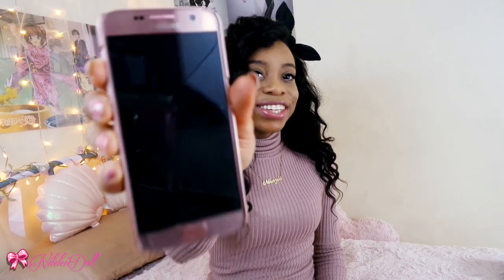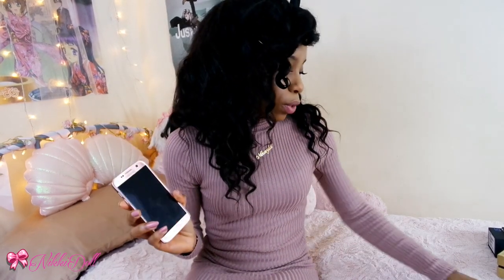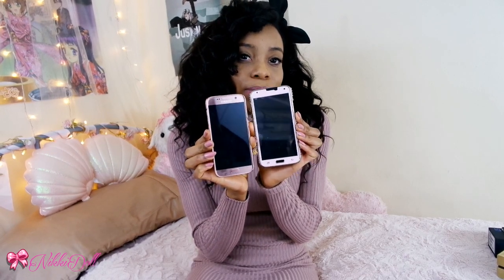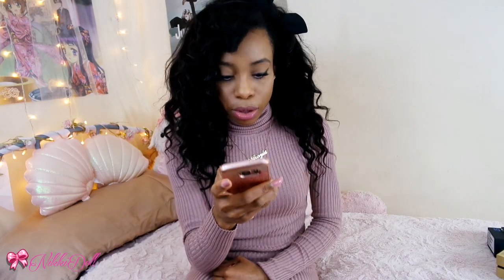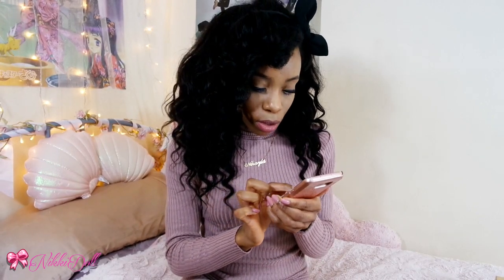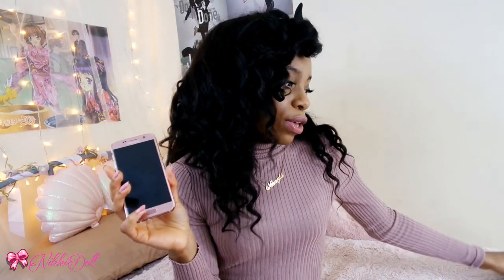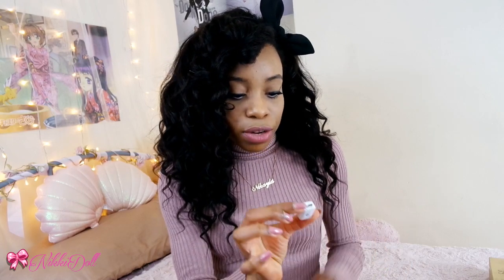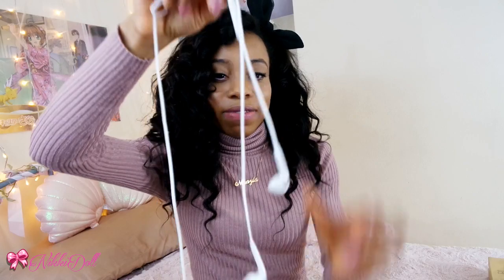Samsung Galaxy S7 Pink Gold mini review & unboxing ♥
Hi Dolls !  ♥

Hope you enjoy this mini review and unboxing of my beautiful new Samsung galaxy S7 in Pink Gold! ♥

i will try to speak louder in my upcoming videos  or invest in a mic of some sorts.